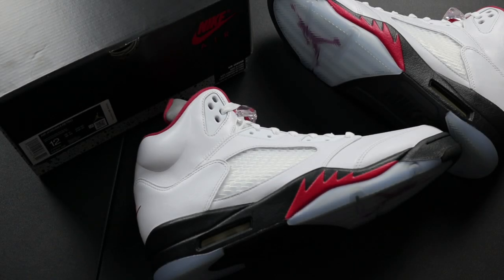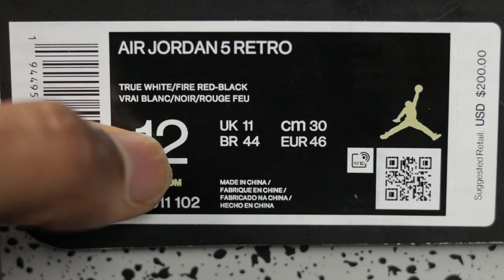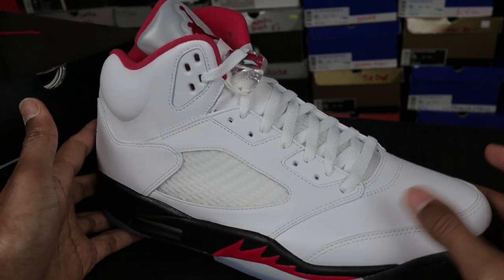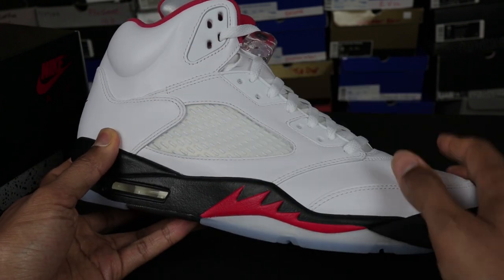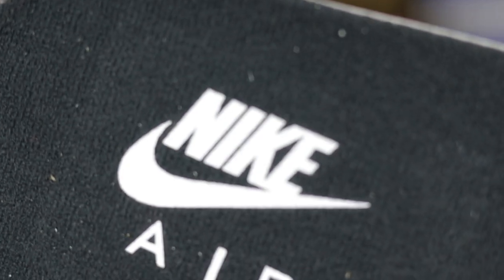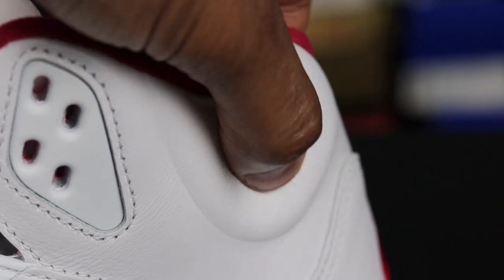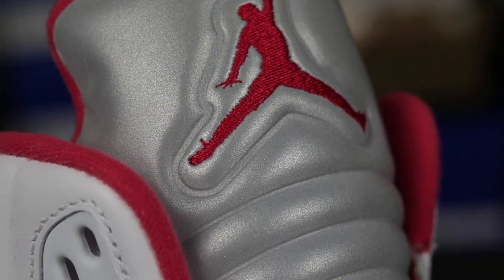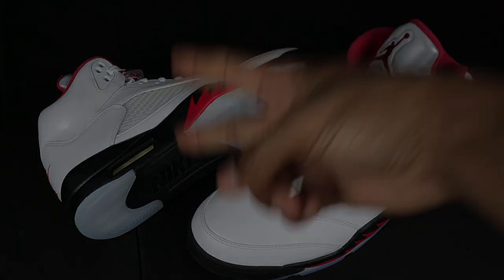Guided Laces: Are My Air Jordan Fire Red 5's Real or Fake?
This episode of "Guided Laces" features the Jordan 5 Fire Red 2020. Guided Laces is not a sneaker review, but a detailed look at sneakers that have come from official, retail stores and serves the purpose of helping sneakerheads authenticate their kicks to avoid being scammed by those selling sneakers via secondary markets.

***Keep in mind, this is ONLY a guide to authenticity. Retail sneakers tend to vary due to production flaws and other inconsistencies, so every sneaker will not look exactly the same. ***

Songs:
Cabu - Try (Feat. LILI N)